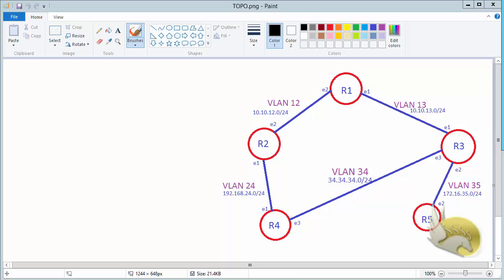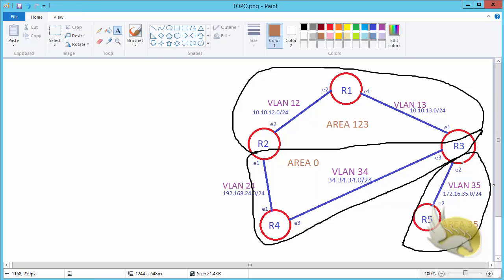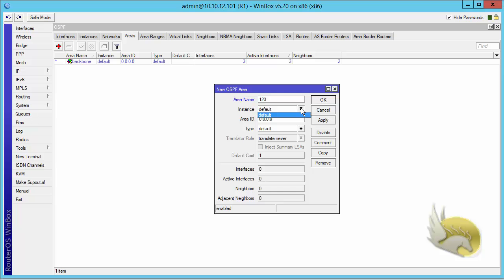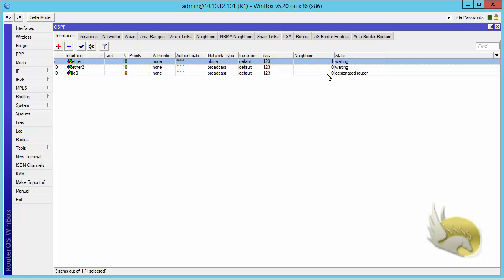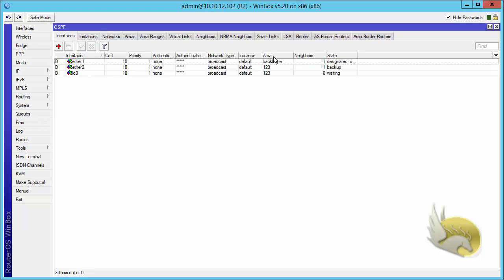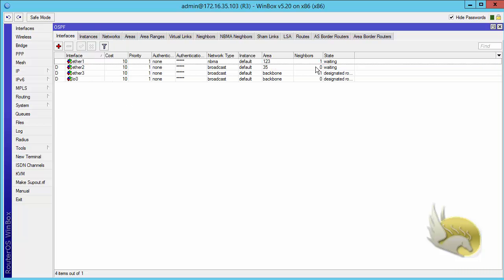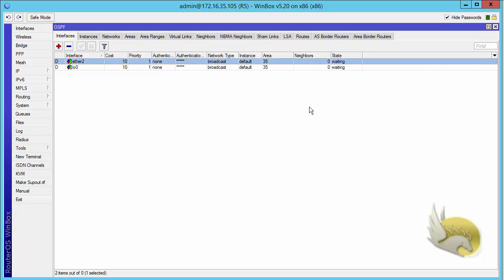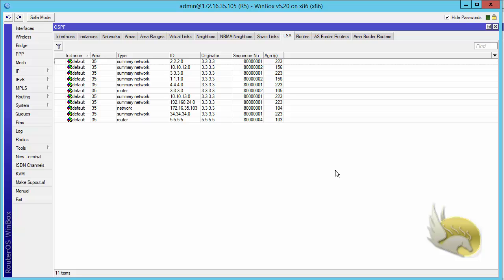MTCRE 0504 Configuring Multiple Areas